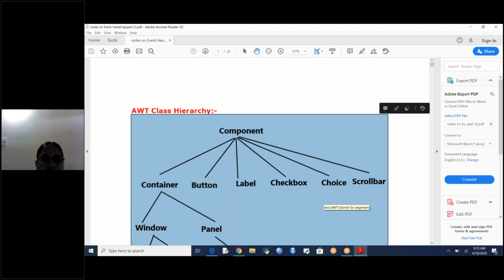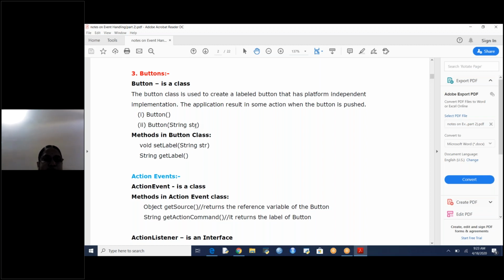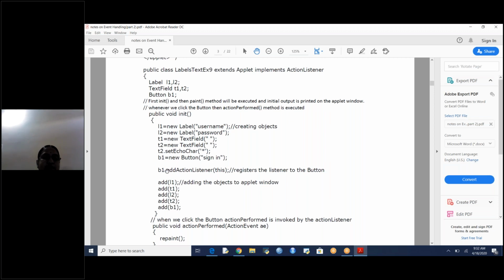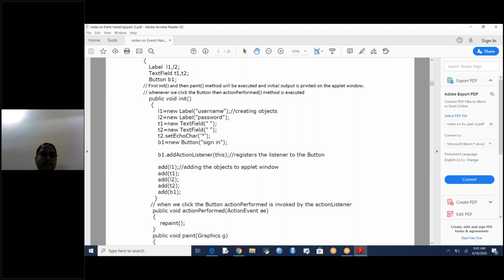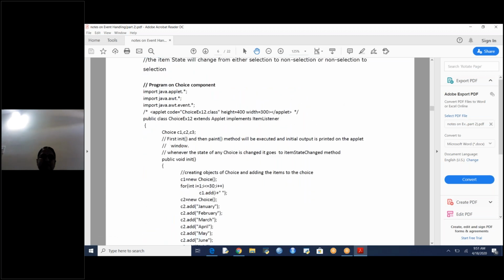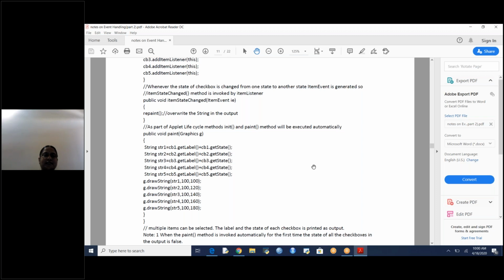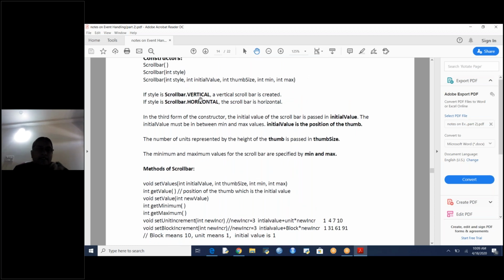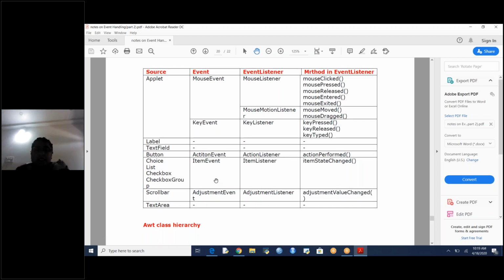Chapter 46 | JAVA Event Handling part 2 | Dr K Anuradha